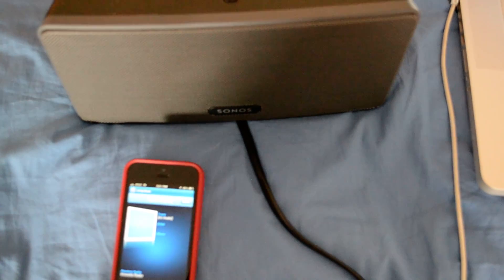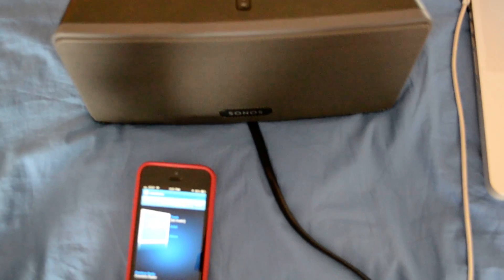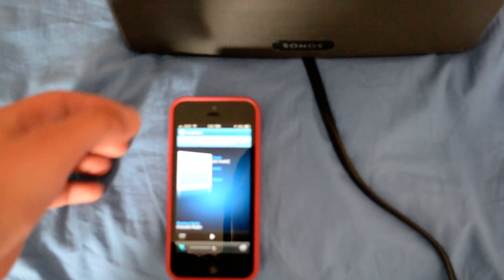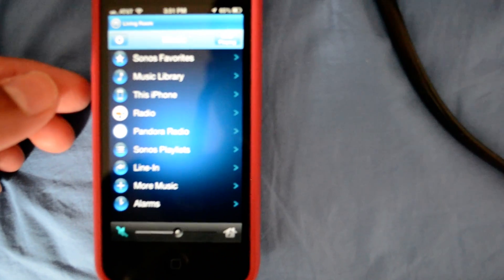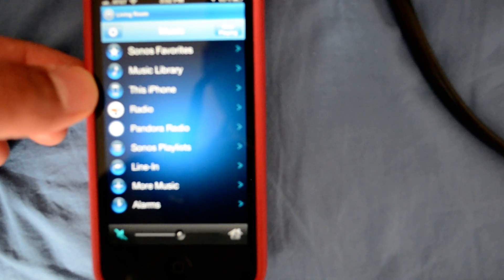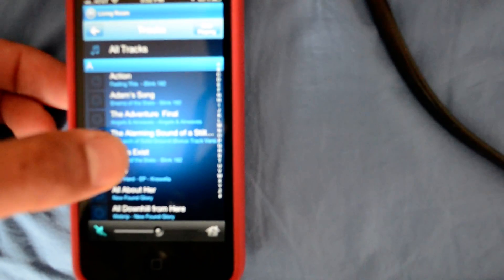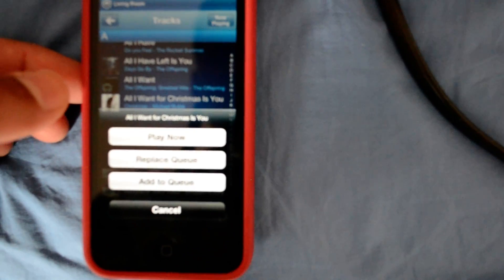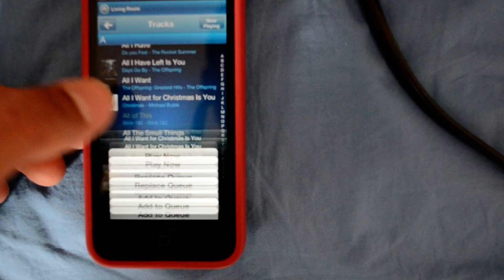How to Stream Music To Sonos Using Iphone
This video will show you how to stream any music you have on your iphone device to your sonos system.